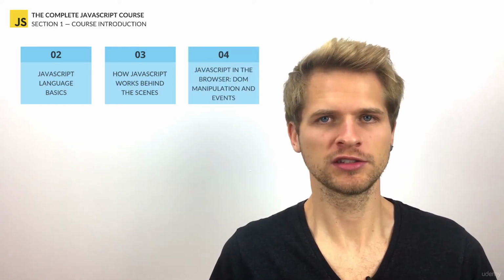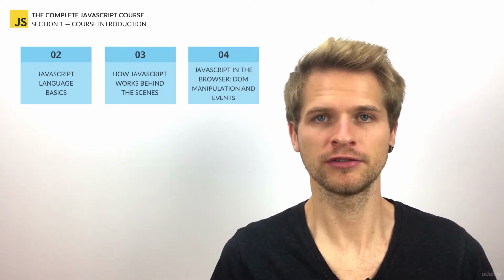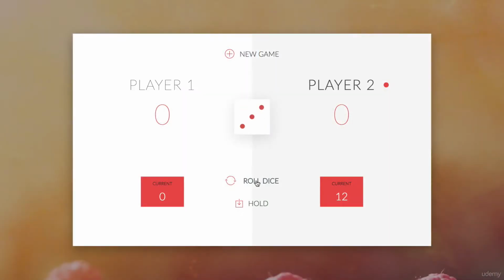851712 001 Welcome to This Course